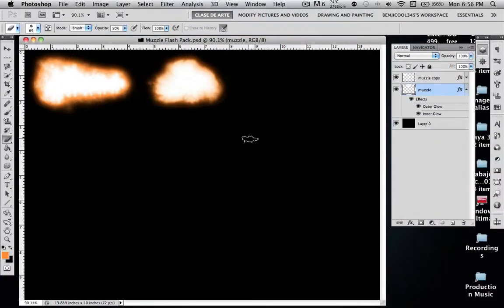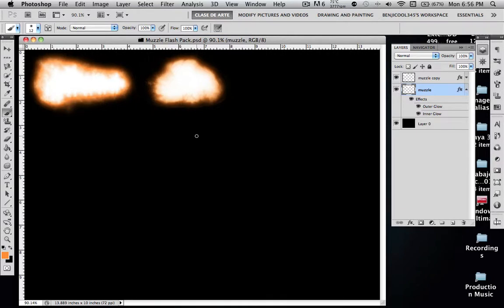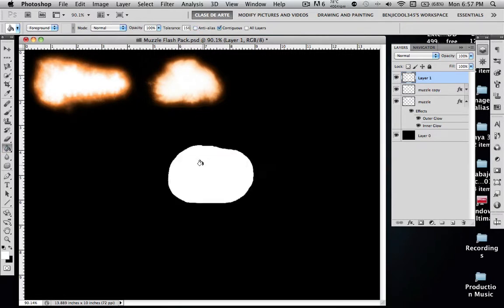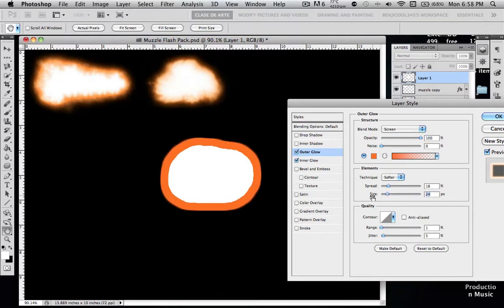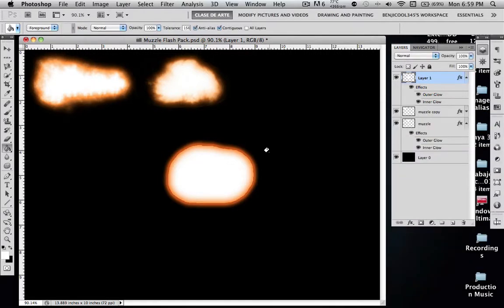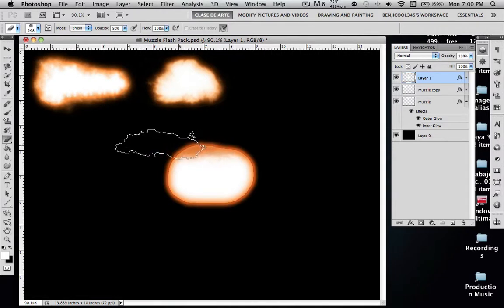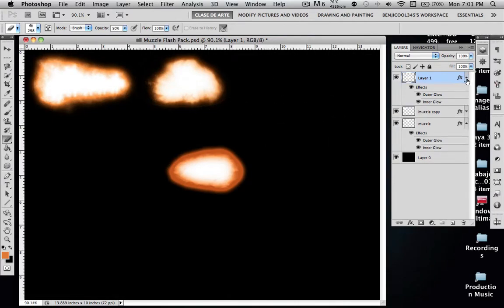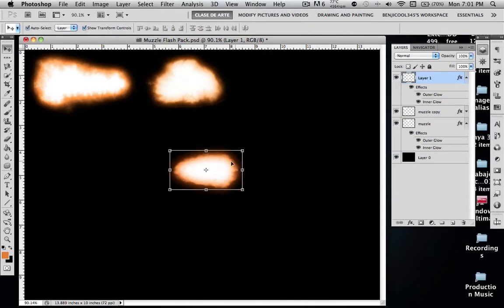How to Make a Muzzle Flash in Photoshop - Realistic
What's up guys! I'm so glad I can share this with you. :) this is by far the best tutorial I have ever invented from scratch.

Muzzle Flash Pack Made by US!

Thanks to Coby17 from deviantart for providing his Cloud Brushes!